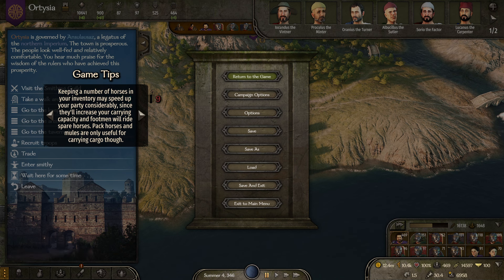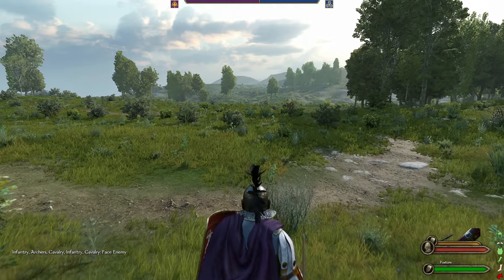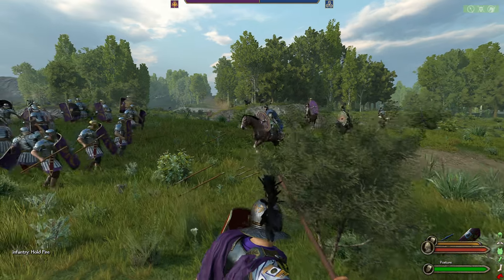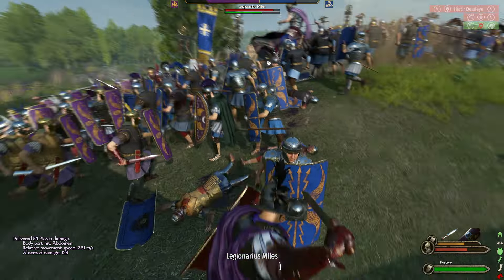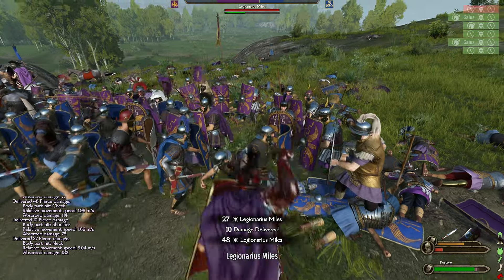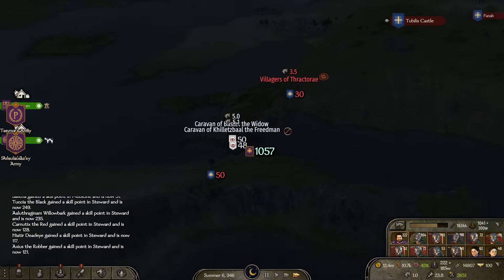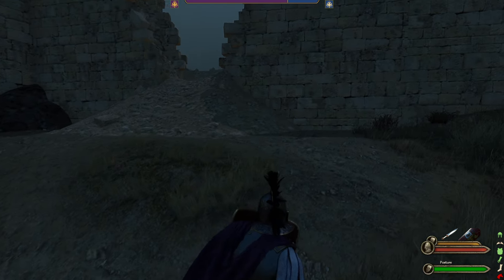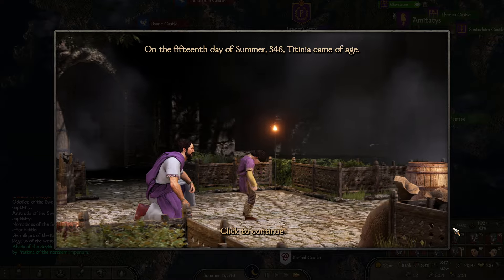Mount & Blade II: Bannerlord | Eagle Rising | An Empire Divided | Part 66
Gaius Caesar, a young man born into the tumultuous time that is the civil war of Calradia. An Empire once so strong none could oppose them, has fallen on hard times since the death of the Emperor without a clear line of succession. In this world, Giaus intends to do what he can to help close the divide, but can he achieve it before he dies, or will his children have to see to his dream?